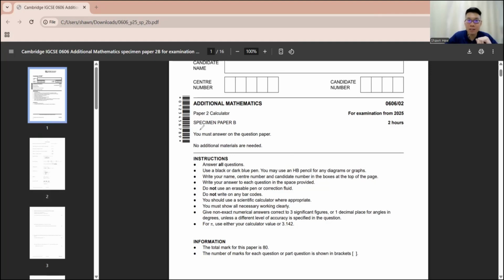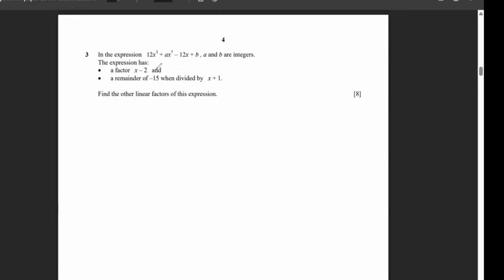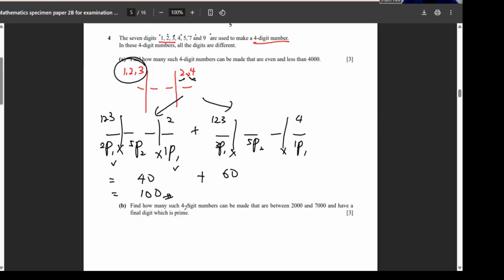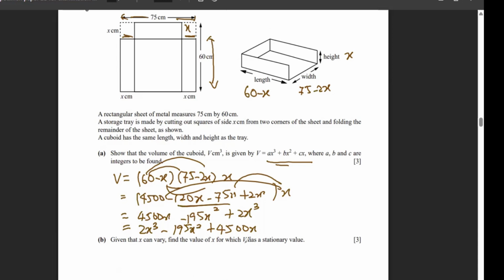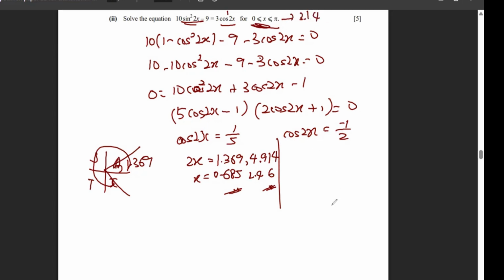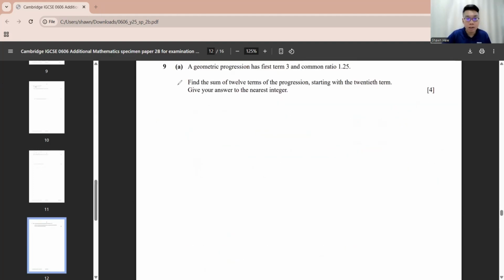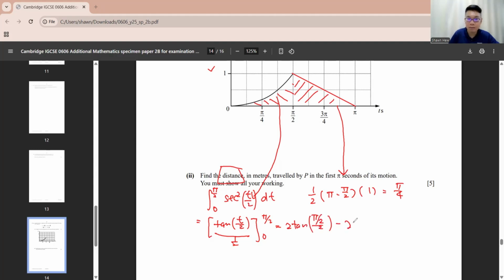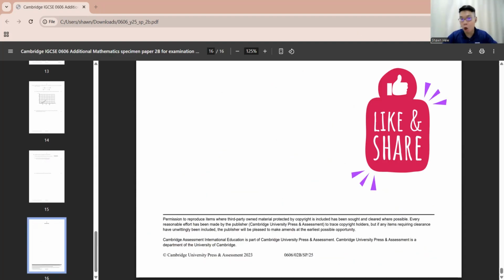IGCSE Add Maths / 2025 specimen B / Paper 2 calculator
Starting from 2025, IGCSE Additional Mathematics (0606) Paper 1 is now non-calculator, while Paper 2 allows calculator use! In this video, we’re reviewing Specimen Paper B released by Cambridge for the updated syllabus. We’ll go through all 10 questions step-by-step, explaining key concepts and how to approach each type of problem.

🔎 Questions Covered:
✅ Q1: Equation of Circle
✅ Q2: Straight Line
✅ Q3: Factors of Polynomial
✅ Q4: Permutation
✅ Q5: Binomial Expansion
✅ Q6: Differentiation (Max/Min Application)
✅ Q7: Trigonometry (Prove and Solve)
✅ Q8: Function
✅ Q9: Series
✅ Q10: Kinematics

📚 Whether you're revising for mocks or preparing for your final exam, this walkthrough will help you understand the structure and expectations of the new Paper 2 format. Let’s master Additional Maths together! 💪✨